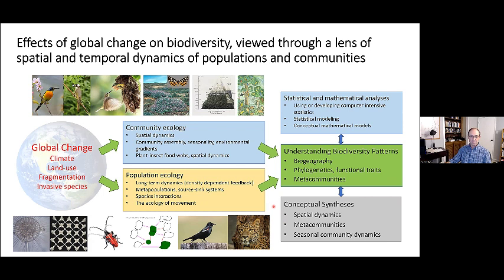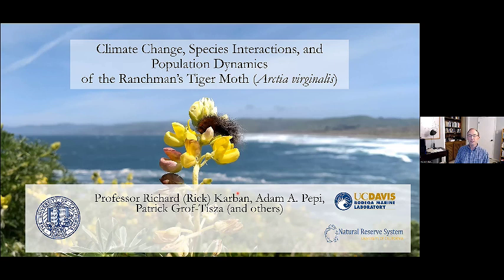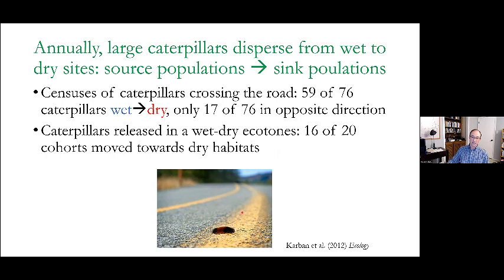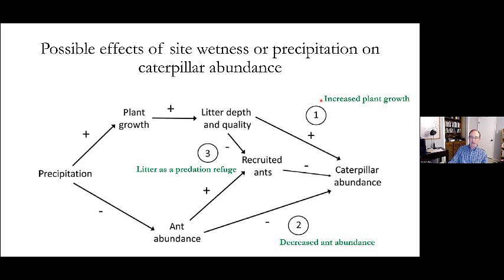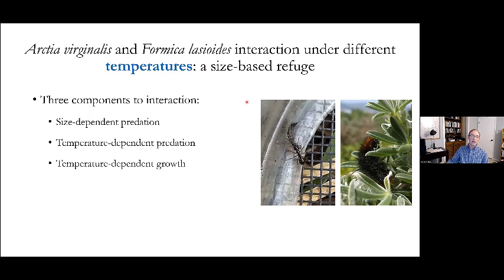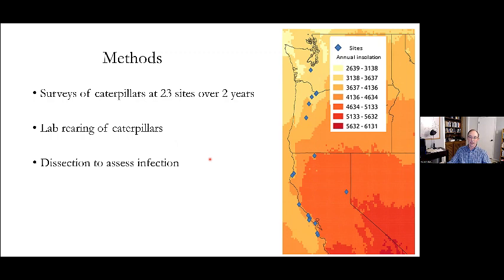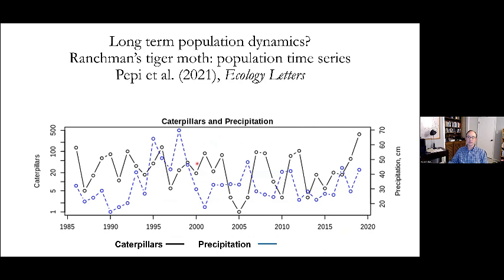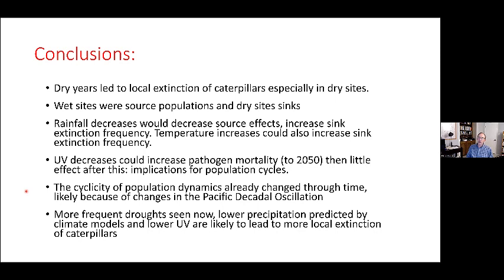IC Webinar by Marcel Holyoak-Effects of climate change and habitat fragmentation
Understanding the effects of weather and changes in climate on interacting species is complex because of the variety of direct and indirect effects, and endogenous and exogenous drivers. Spatial dynamics also create the need to quantify population abundances and interactions in multiple locations or habitat types. I report on the spatial dynamics of a plant-insect herbivore system that is affected by multiple types of species interactions. Populations show local extinctions depending on rainfall and species interactions, and over 35 years the system has shifted in the periodicity of rainfall fluctuations (cycles). The increase in rainfall cycle length was associated with changes in the Pacific Decadal Oscillation and produced a change in the period of caterpillar population fluctuations. The study also investigated the patterns of herbivore movement and consequences for spatial dynamics. Overall, the results illustrate the changes in spatial dynamics of interacting species as a result of weather.

Integrative Conservation is an interdisciplinary journal dedicated to the understanding and conservation of biodiversity. The journal has a global scope, publishing about all kind of taxa, biomes, and geographical regions with clear relevance to the theory, policy, and practice of biodiversity conservation. The journal is published in Open Access. The waiver of Article Processing Charges (APCs) has now been extended until the end of 2025. We welcome your submissions!